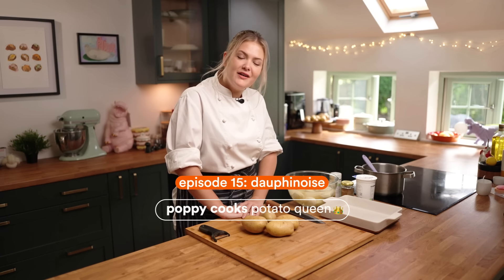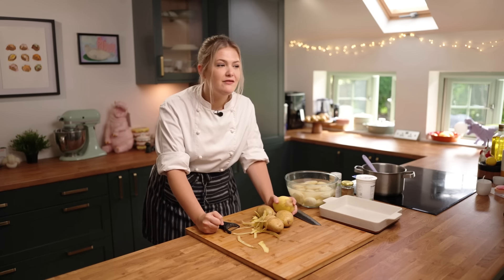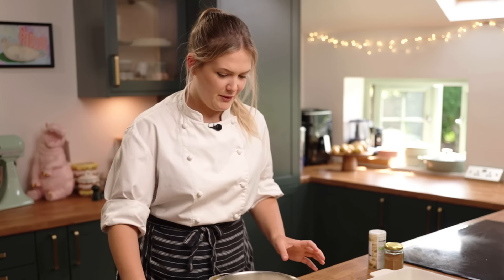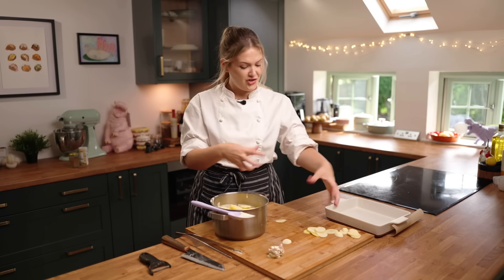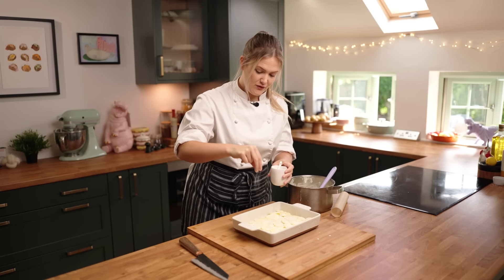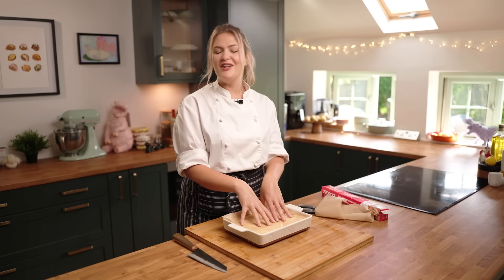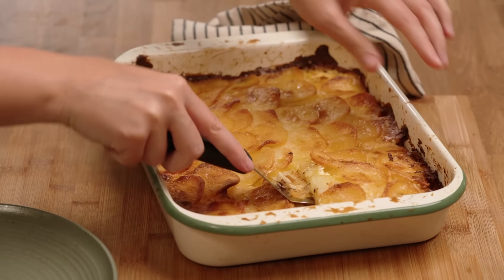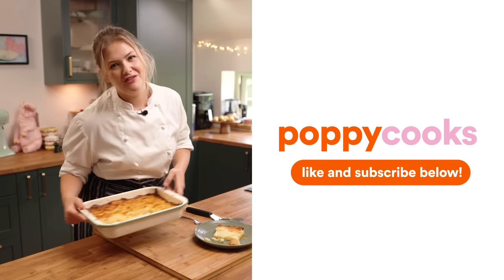Make the Potato Queen's perfect Dauphinoise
An absolutely classic potato dish, again we have the French to thank for it. Dauphinoise Potatoes is an absolute icon of the potato world that you need to get on any menu, all of the time.

Follow along with the video to find out how I make mine and get the written instructions